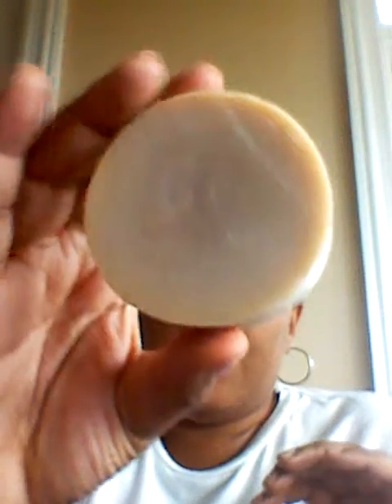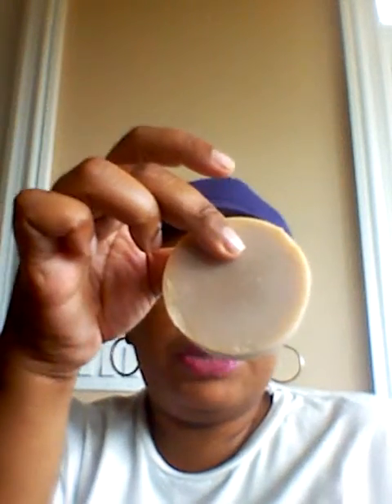Pirate's Cove line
An upclose view of my Soaps and a future gifts with purchase sample.